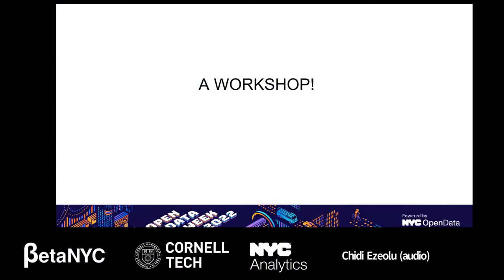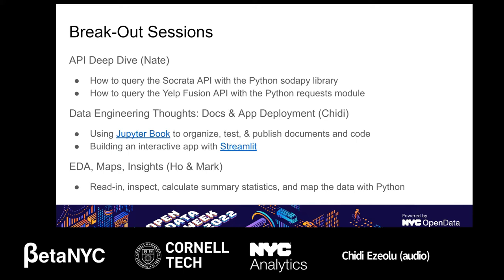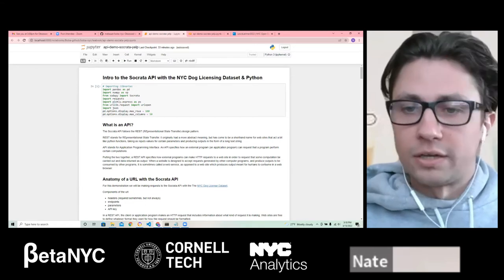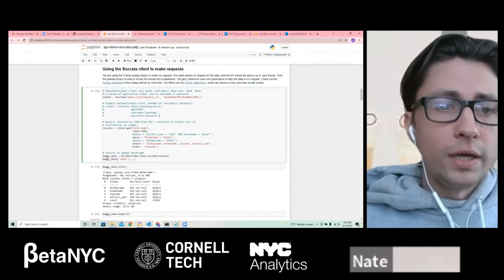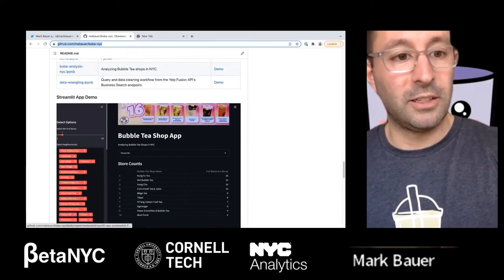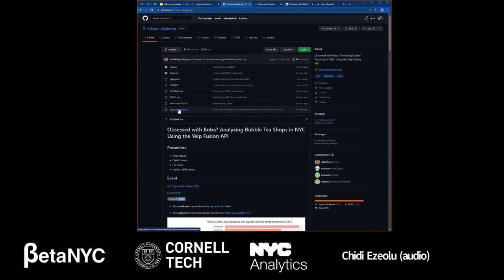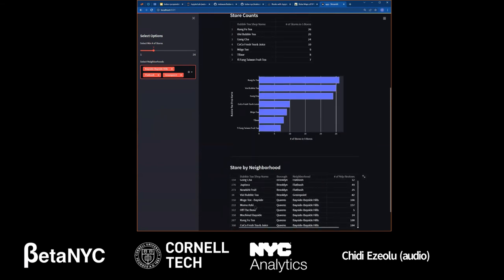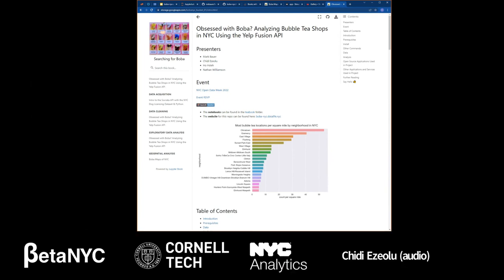Obsessed with Boba? Analyzing Bubble Tea Shops in NYC Using the Yelp Fusion API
In this workshop, we explore and develop insights about NYC’s Bubble Tea Shops using the Yelp Fusion API. Sections include:

* How to use the Yelp Fusion API,
* Data Cleaning, Wrangling and Visualizations in Python,
* A demo of our web app created in Jupyter Book and Streamlit

Additionally, questions we explore include bubble tea locations, Yelp ratings, review counts and price. After an initial introduction of each section, participants will join break-out groups depending on which topic they would like to learn more about. These break-out sessions will be hands-on and interactive. Participants will then reconvene for a Q&A and final thoughts. Attendees will gain a better understanding of the data analysis workflow and will leave with skills and a template to uncover insights with any dataset. This workshop recommends beginner-level proficiency with Python and is focused on applying Python to data analysis; however, those new to Python are gladly welcome! Tools included in the workshop include:
* Python
* Jupyter Notebook
* Streamlit or Dash
* Yelp Fusion API (this is a free API that only requires registration)

A preview of the workshop can be found on GitHub

For more information about requirements and library dependencies, please visit our GitHub page under the section Dependencies.”

ORGANIZERS: Ho Hsieh, Nathan Williamson, Chidi Ezeolu, Mark Bauer